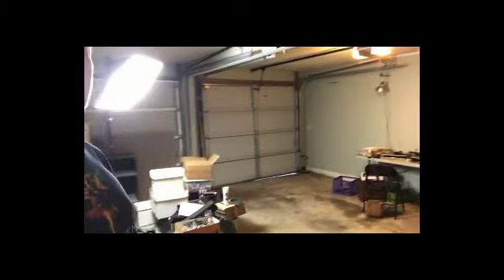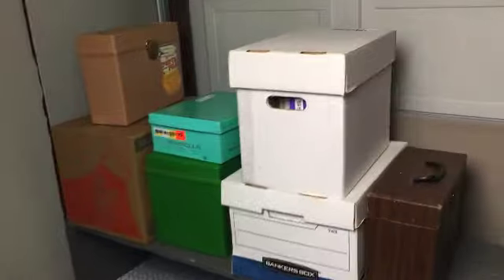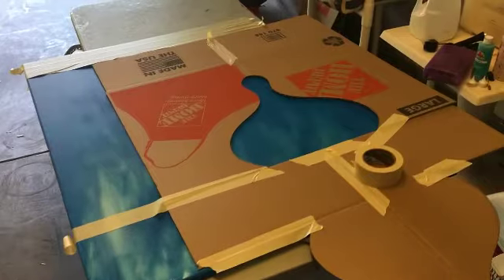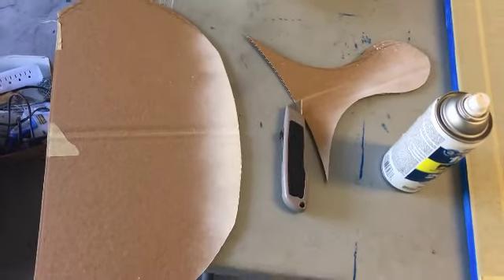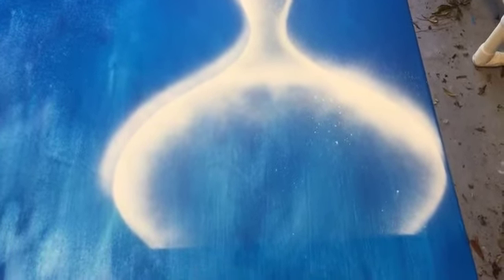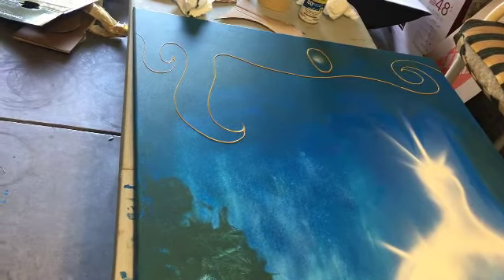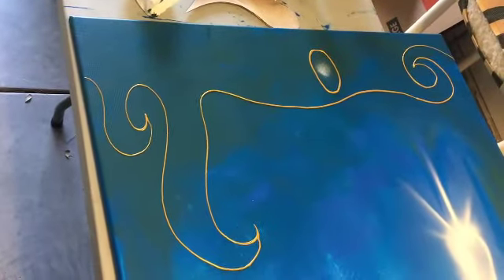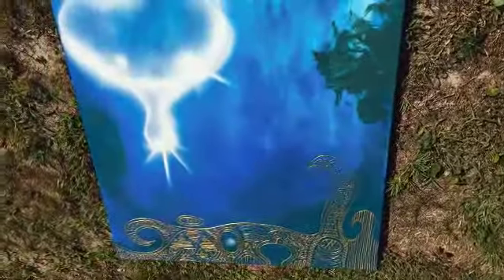Fan Club Video August 2019